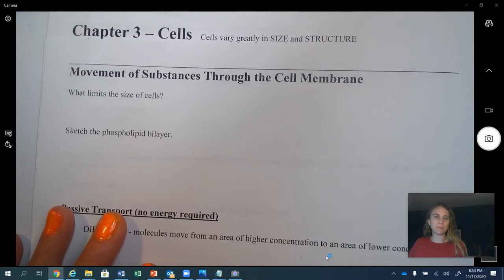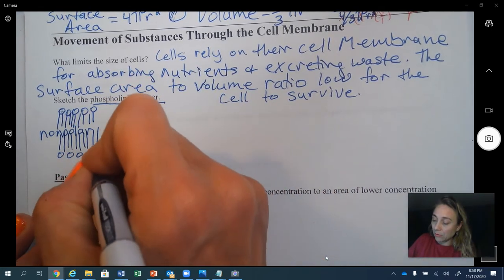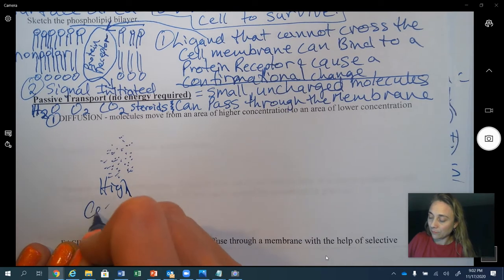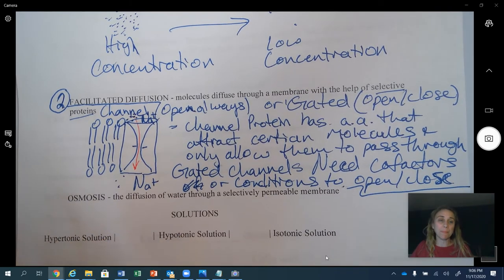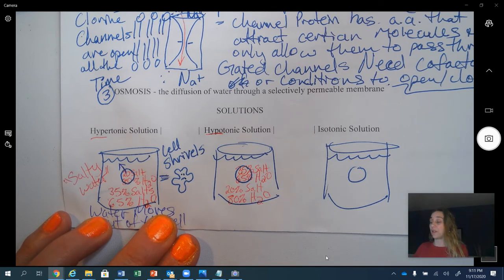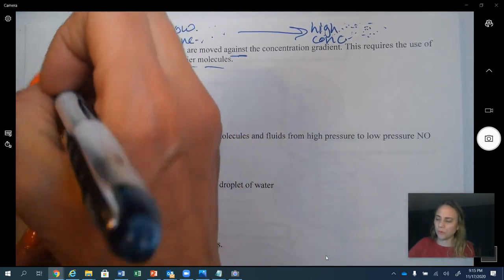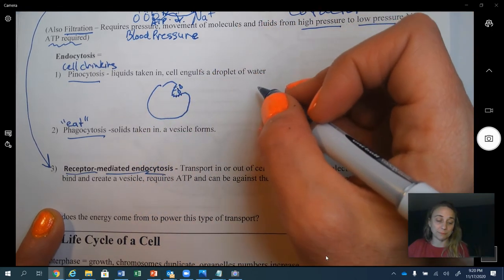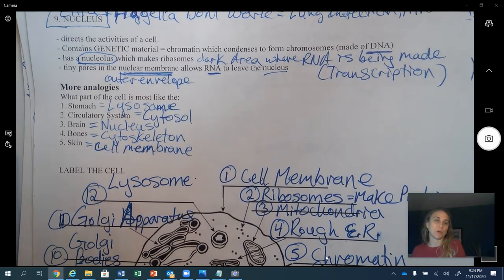Organelles chp3 cells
for barnes high school anatomy class